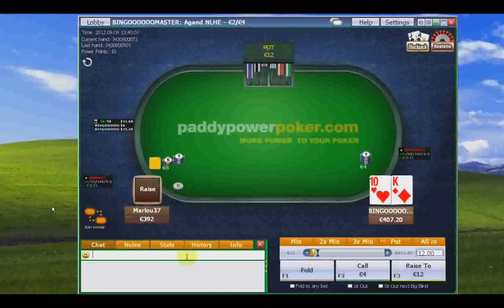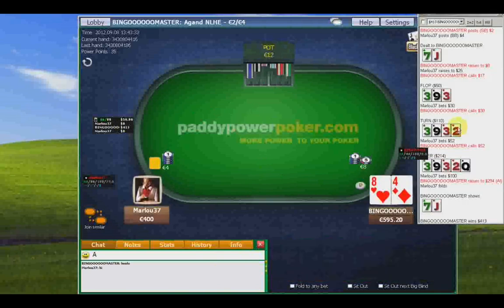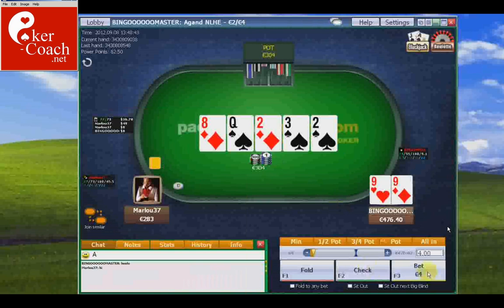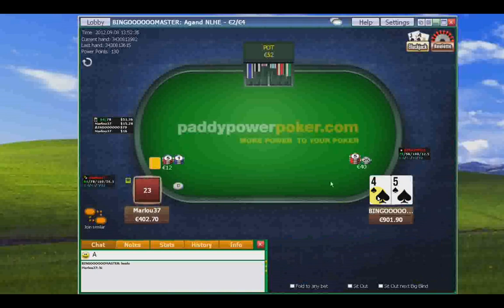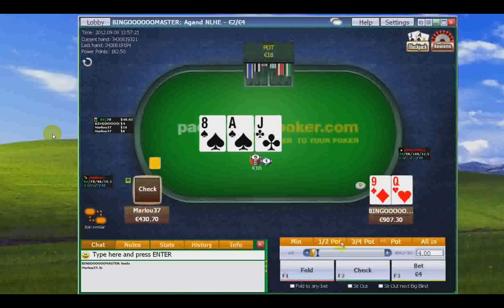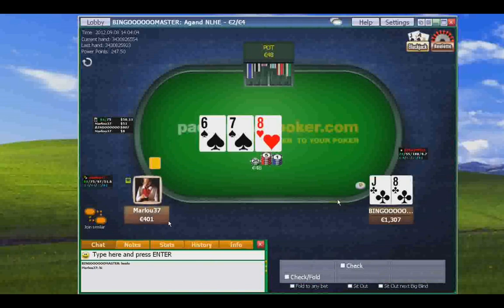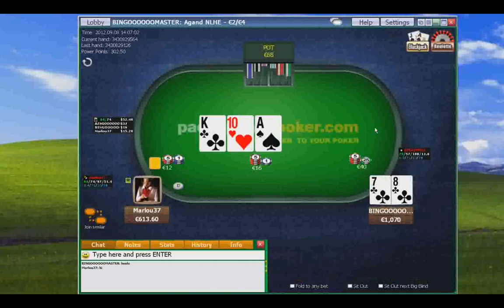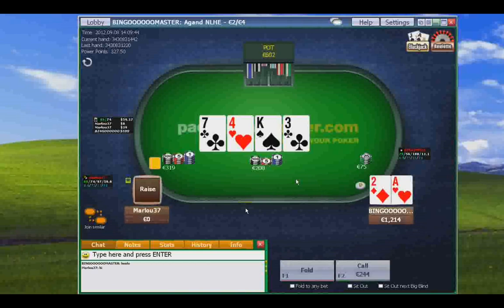Poker Cashgame HU training Video : NLHE 400€ Part 1/3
🔔 LIKE & FOLLOW 🔔 if you want me to post more vids like this one. Write in the comments the kind of content you'dlike to watch : play and explain, hands reviews, GTO studies, Piosolver reviews...

I am a professional poker player and I also offer coaching services in english, spanish and french.